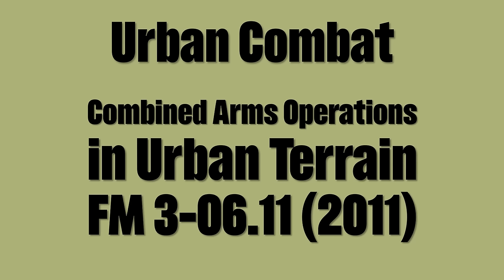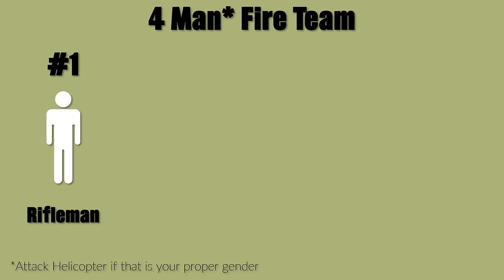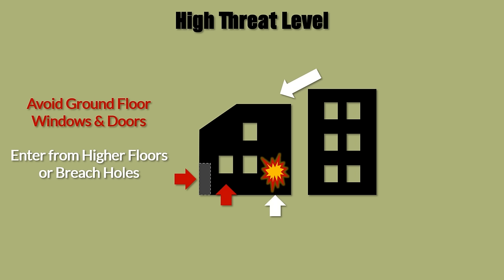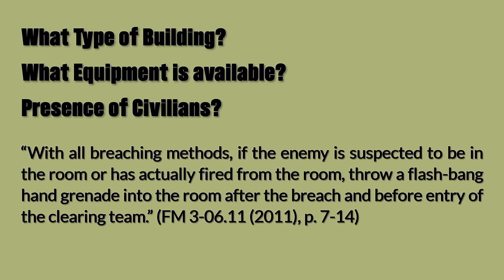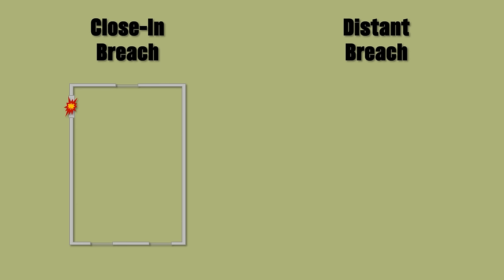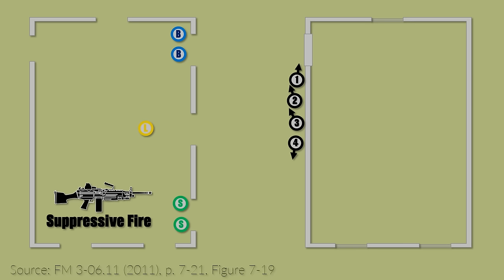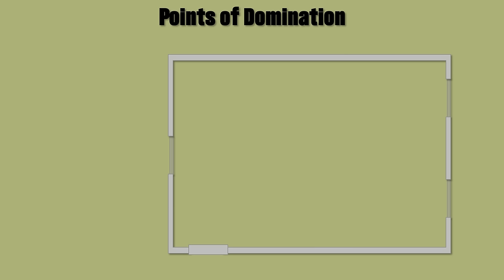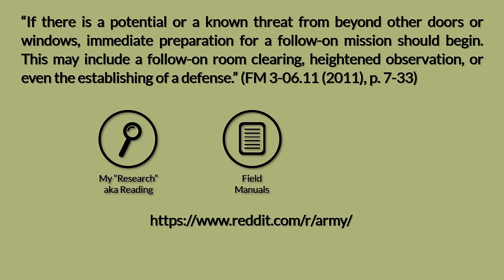Urban Combat - Room Breaching & Clearing - US Army (2011)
This video gives a brief overview on room breaching and clearing techniques based on the US Army Field Manual FM 3-06.11 from June 2011.

Military History Visualized provides a series of short narrative and visual presentations like documentaries based on academic literature or sometimes primary sources. Videos are intended as introduction to military history, but also contain a lot of details for history buffs. Since the aim is to keep the episodes short and comprehensive some details are often cut.

» SOURCES «

Headquarters, Department of the Army: ATTP 3-06.11 (FM 3-06.11) – Combined Arms Operations in Urban Terrain (June 2011)

Headquarters, Department of the Army: FM 3-21.8 – The Infantry Rifle Platoon and Squad (March 2007)